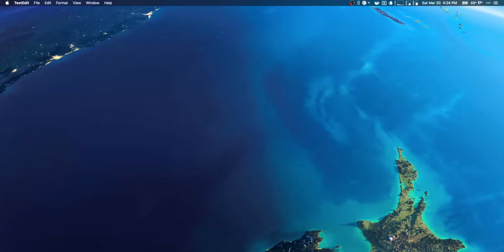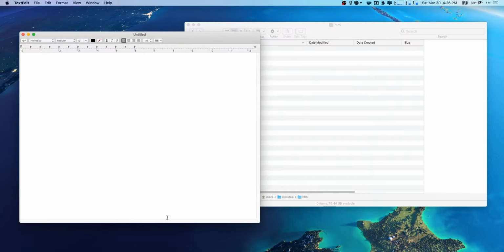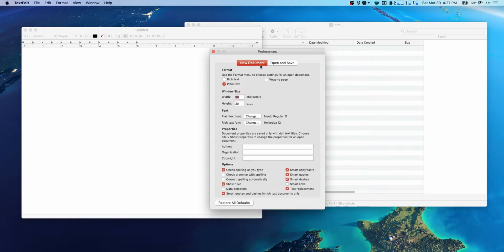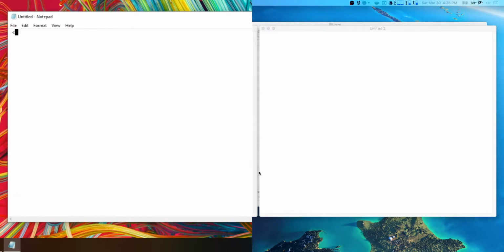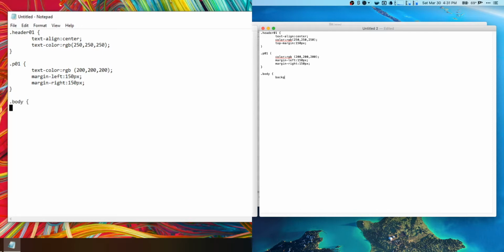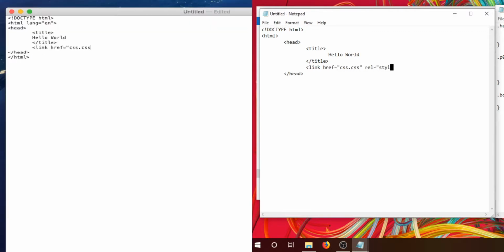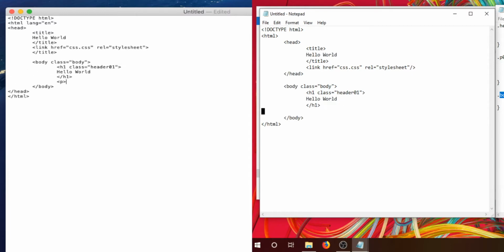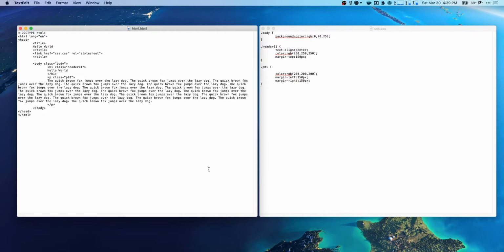Let’s Code // 201 // Plain Text (Notepad & Text Edit)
To start off the new series, I thought it would be a good idea to go on a quest to find the best text editor to use for our web design. I don’t know why I thought that was a good idea, but I did. So welcome to the first journey in that quest, Text Edit & Notepad. Writing in plain text isn’t exactly ideal. But it will get the job done.